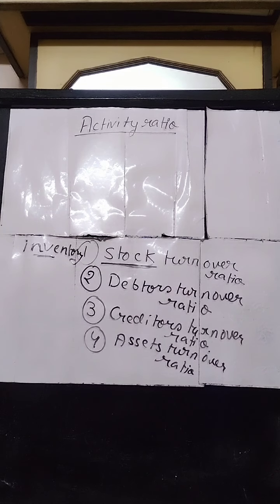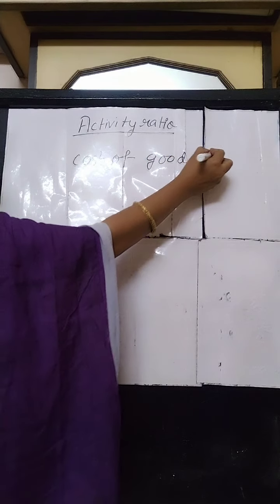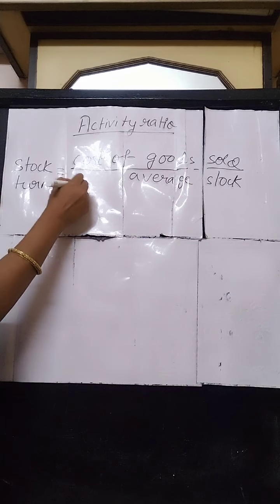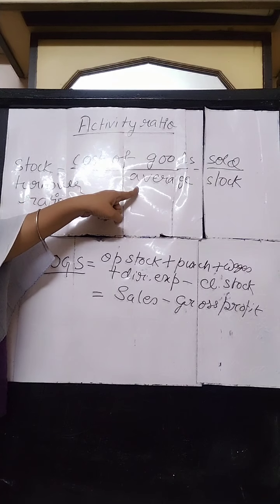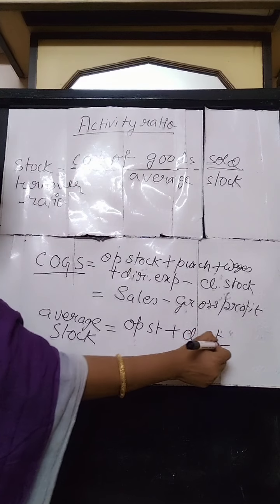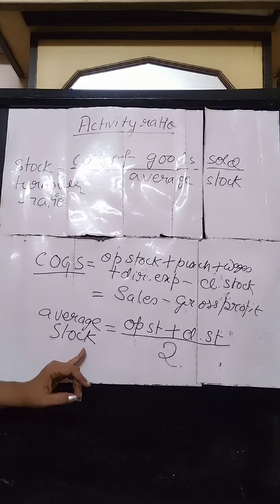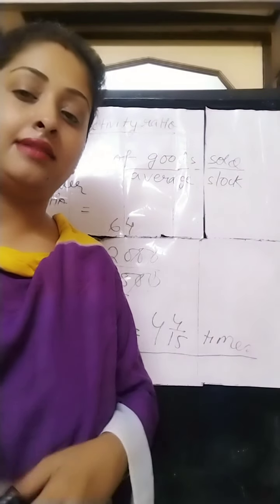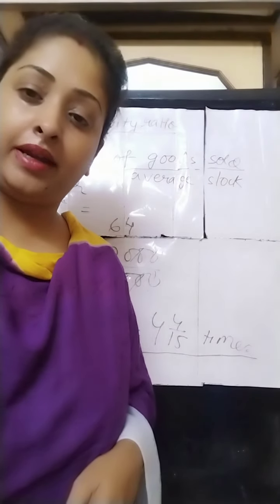Class XII Accountancy Ratio Part V 2021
Moonmoon ma'am - Class XII Accountancy Ratio Part V 2021